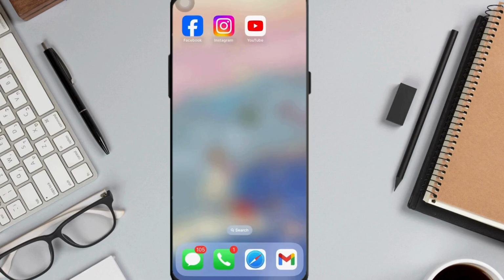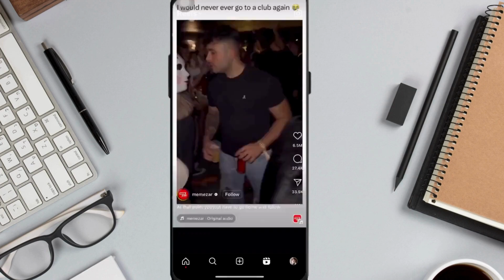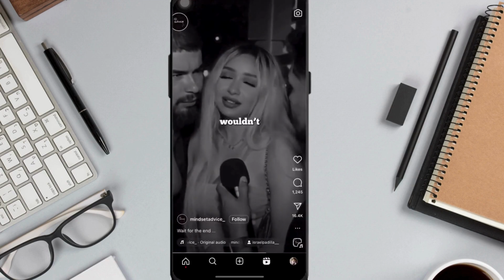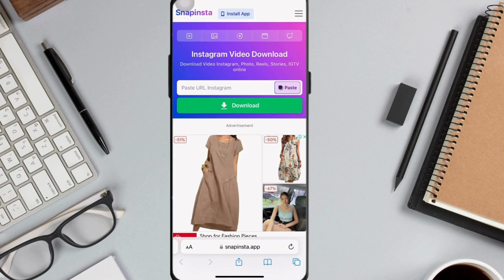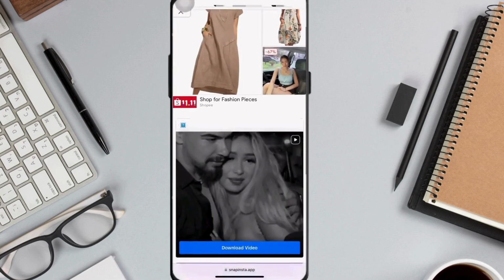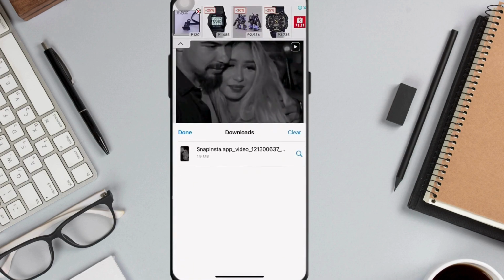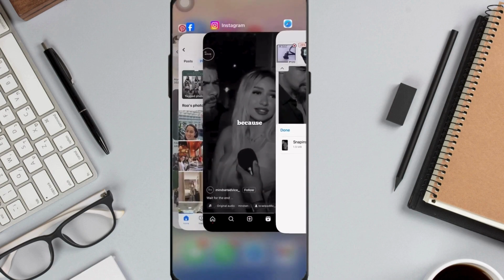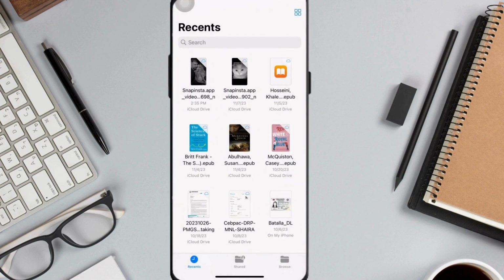How To Delete Instagram Reels Watermark (Easy)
In this video I show you how you can remove watermark from your reels on Instagram app. In my videos I show you everything that you need to learn about this software.